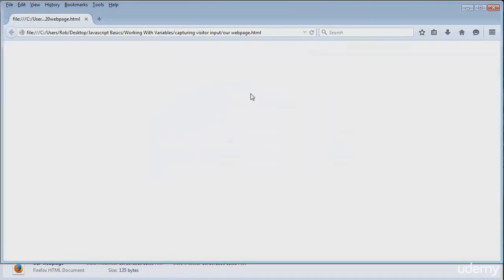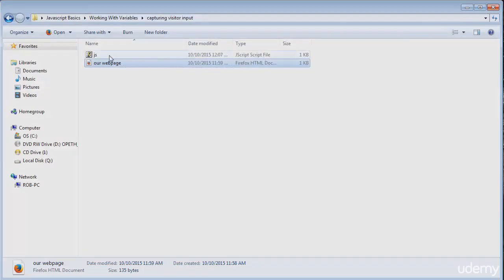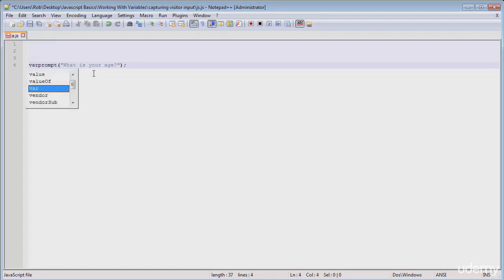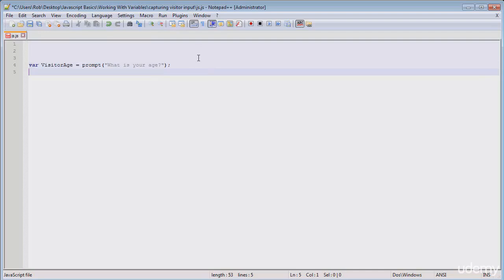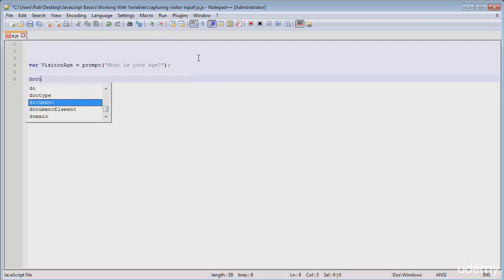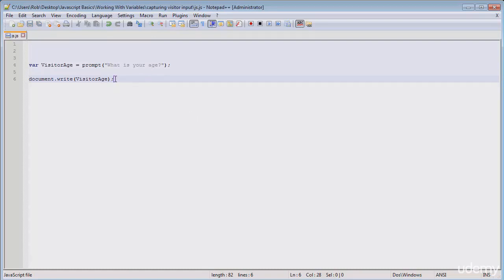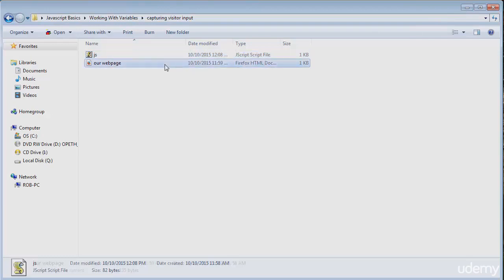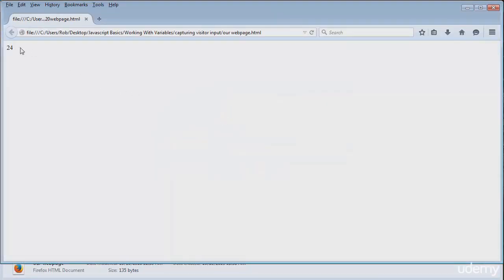How To Capture Input From a User in JavaScript